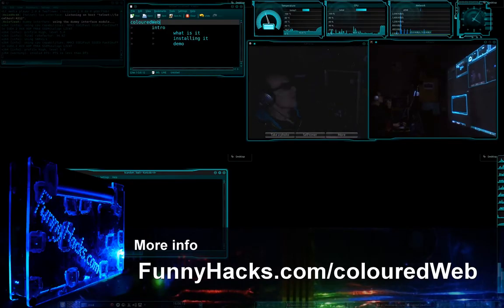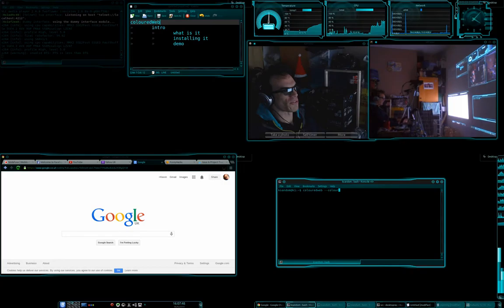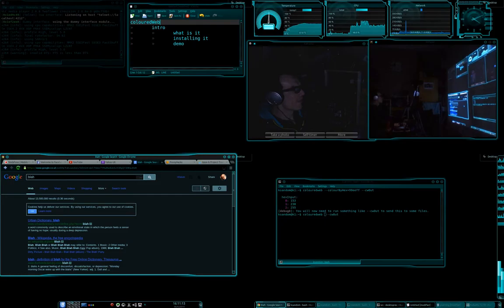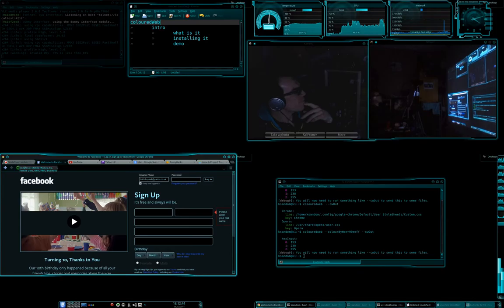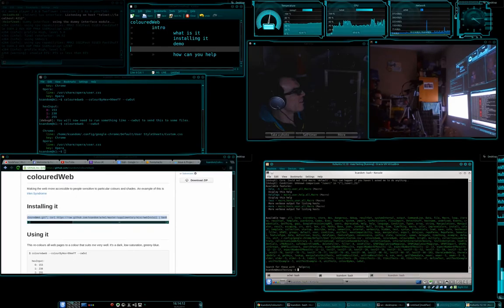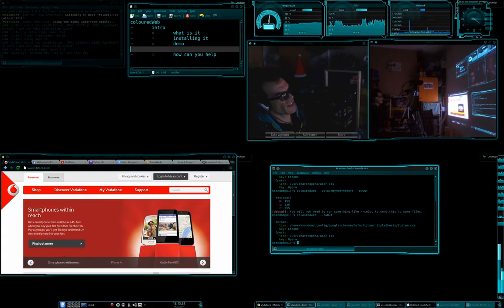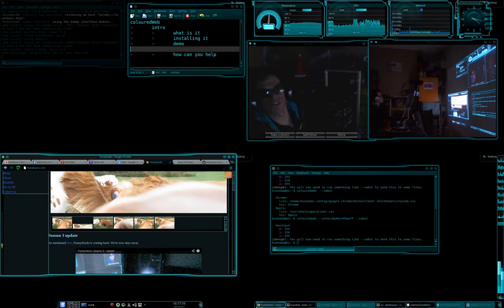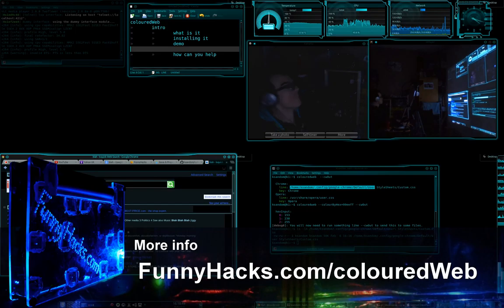Re-colouring the web to make it easier to read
ColouredWeb generates and installs a custom stylesheet that re-colours the internet to make it easier for people who are sensitive to particular colours to use the internet.

Here is an example of a relevant condition.